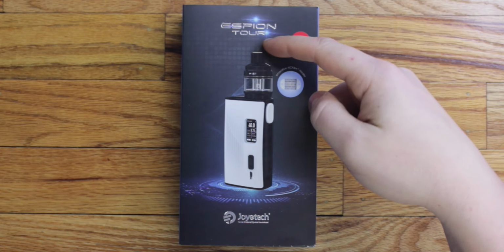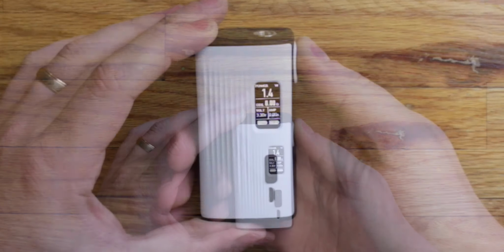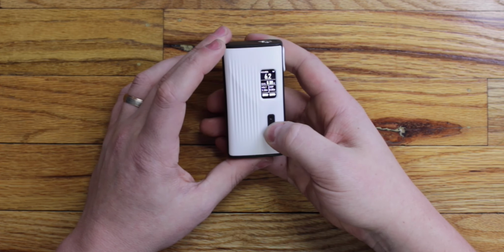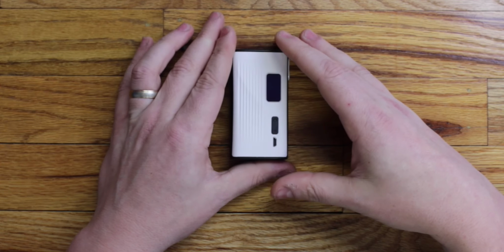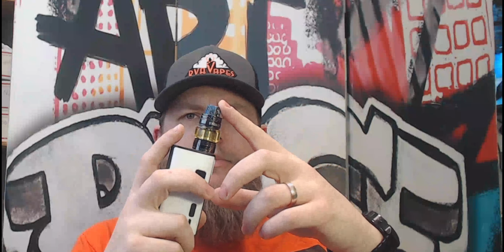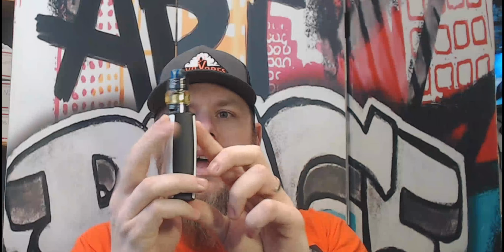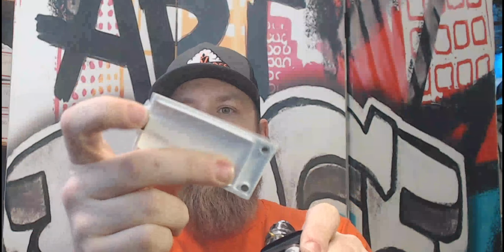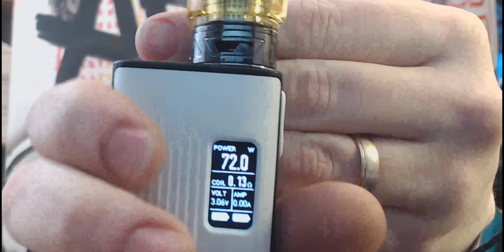Espion Tour Mod from Joyetech ***Cubis Max Tank Update***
This video is a review of the Espion Tour Mod from Joyetech

Ft. an Update on the Cubis Max NC FIlm Coil

This device was sent to us by Joyetech for the Purpose of this review!

Credits:
Pix-Joyetech